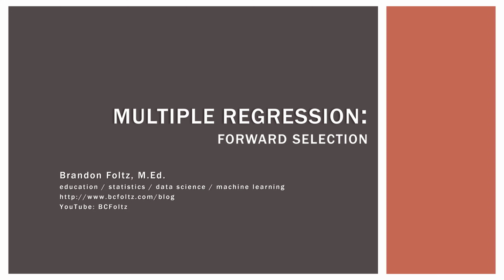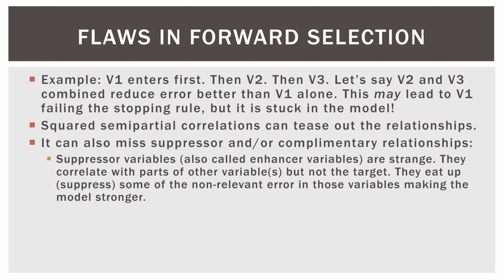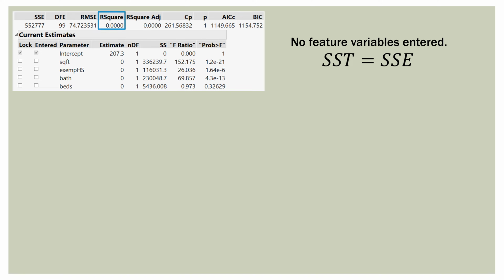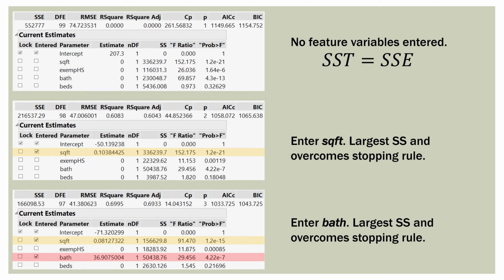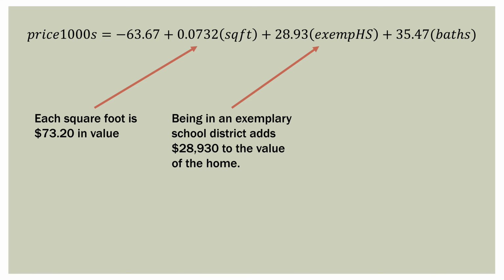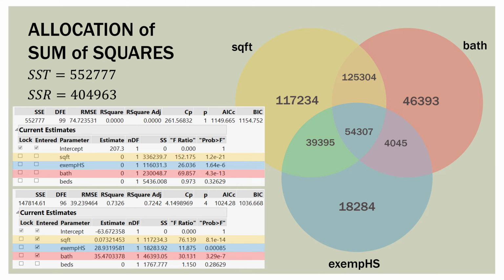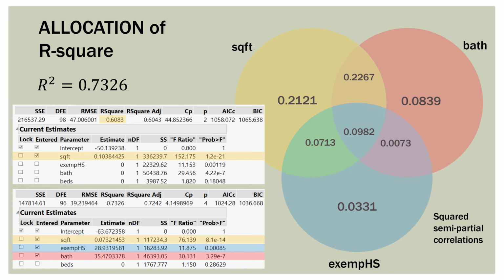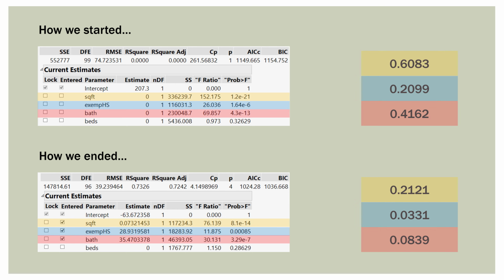Statistics 101: Multiple Regression, Forward Selection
In this Statistics 101 video, we explore the regression model building process known as forward selection. We also take an in-depth look at how the sum of squares is allocated in the full model. This is done through conceptual explanations and by analyzing computer output from JMP. Enjoy!

Happy learning!